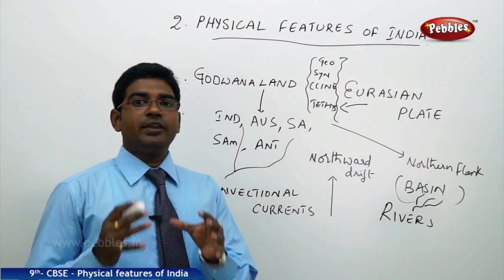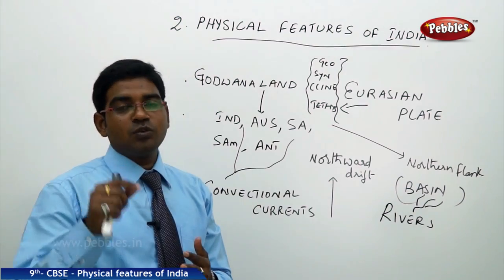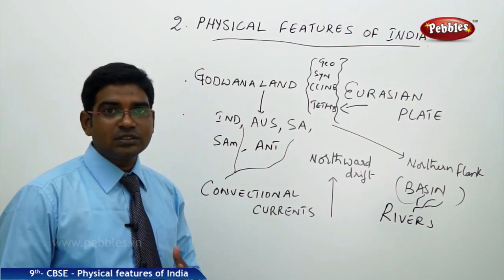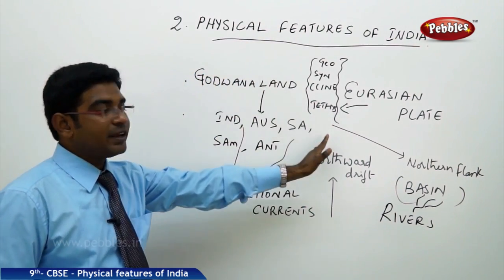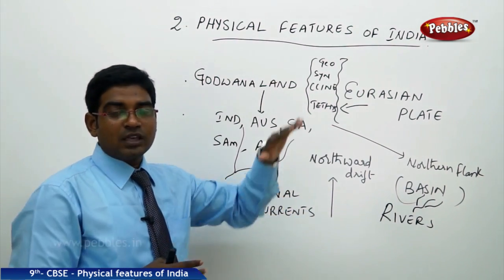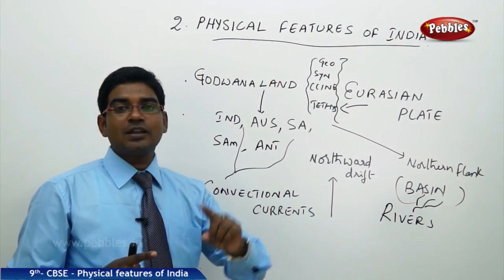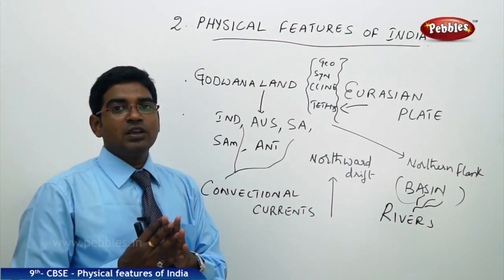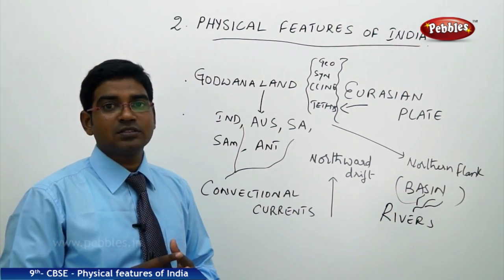Gondwana land | Physical Features of India | Social Science | Class 9 CBSE